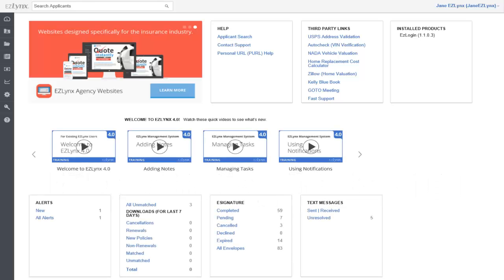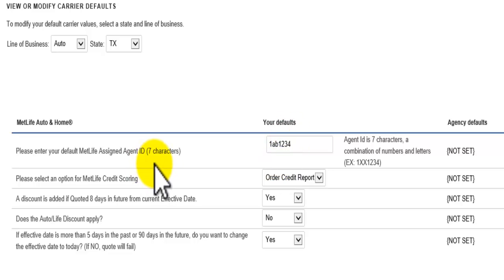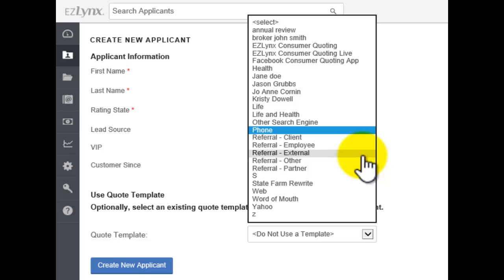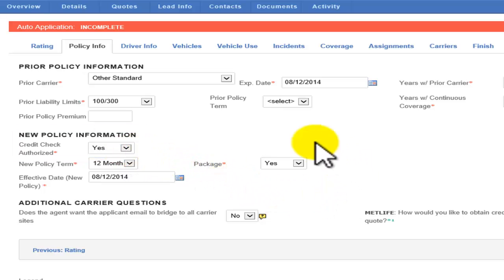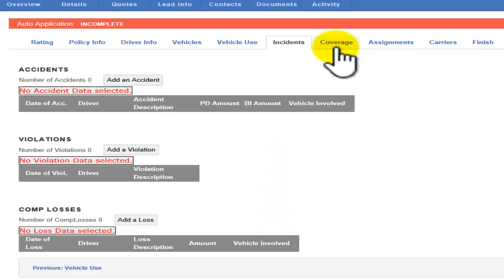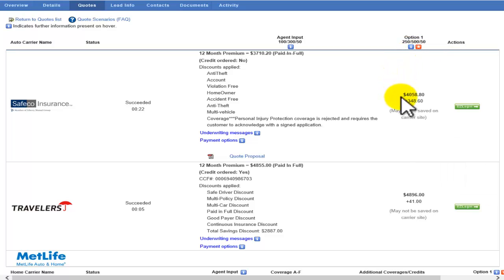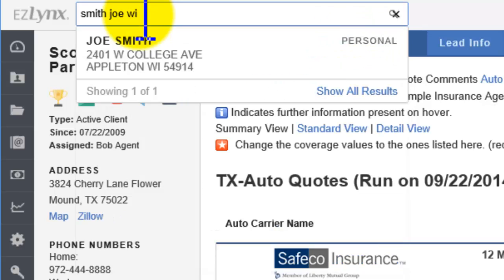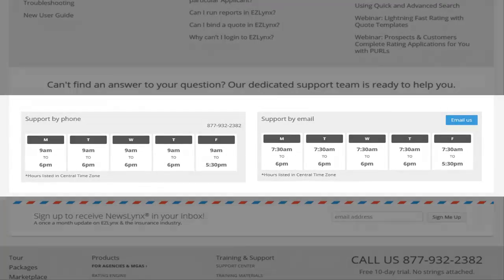EZLynx 4 - Deprecated - Rating Engine for agents with binding authority for all of their carriers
This video is for EZLynx 4 which has been deprecated. Please see our EZLynx 5 - Comparative Rater Quoting for Personal Lines video